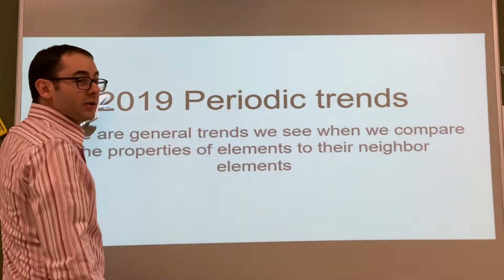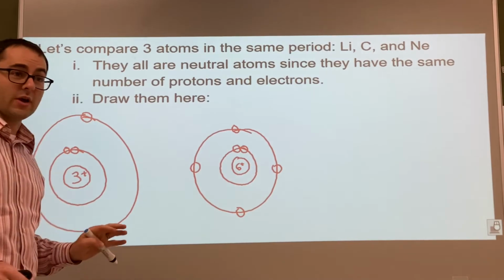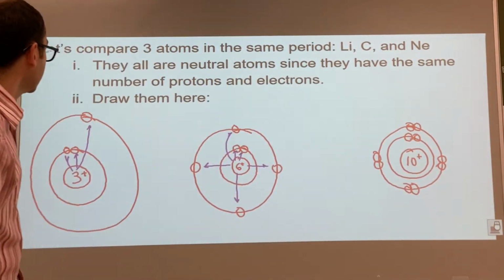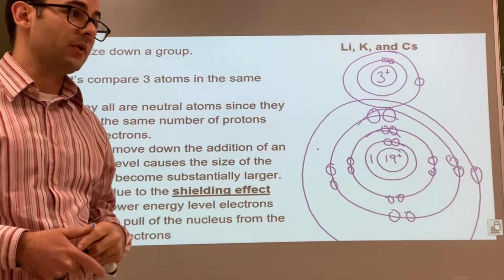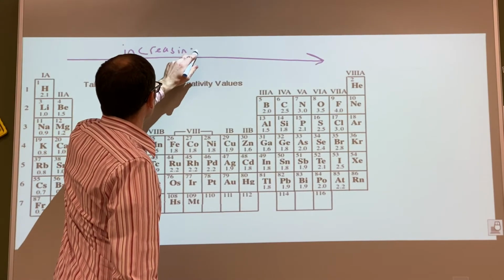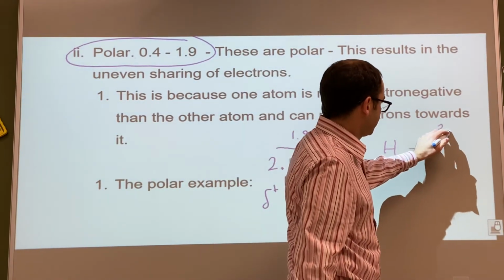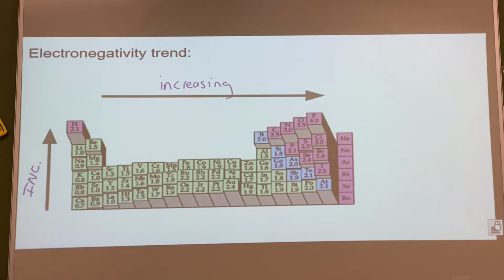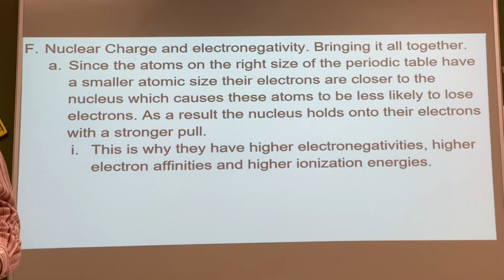2019 periodic trends introduction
2019 periodic trends introduction